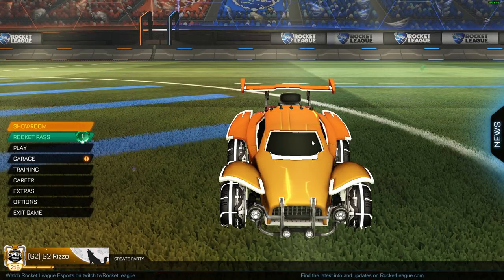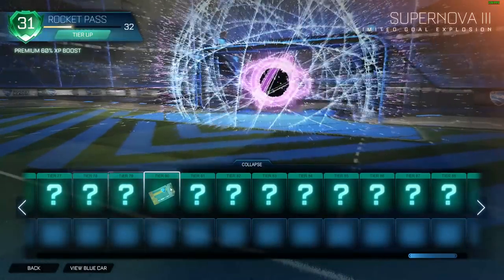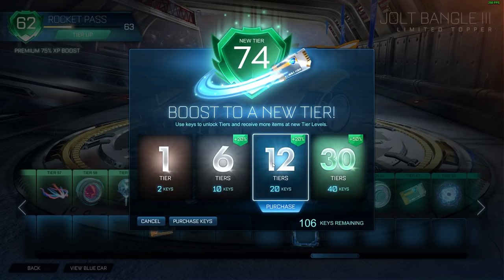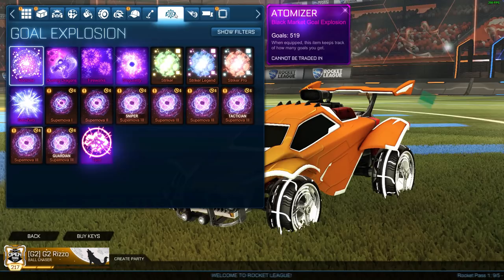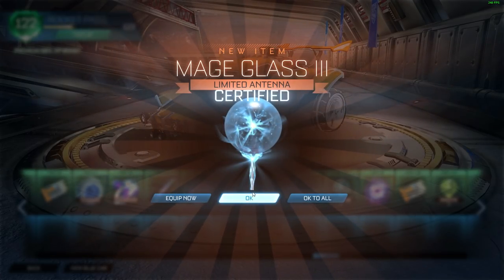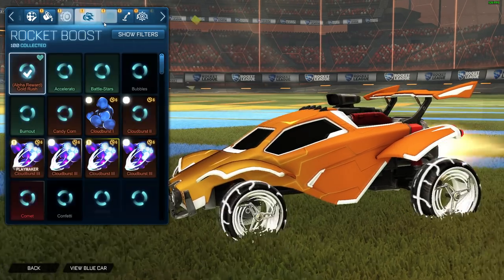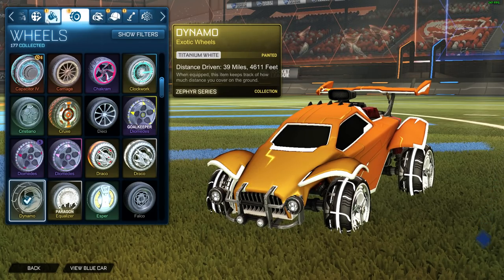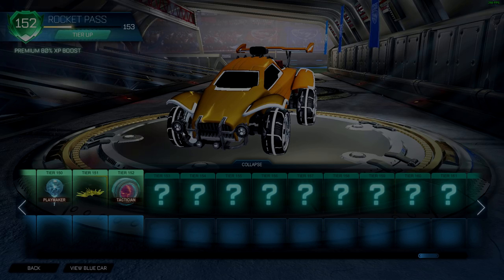BUYING ALL TIERS OF THE NEW ROCKET PASS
I went too far boyz